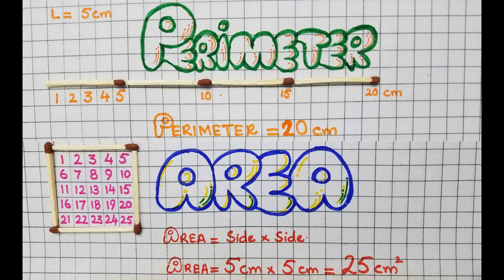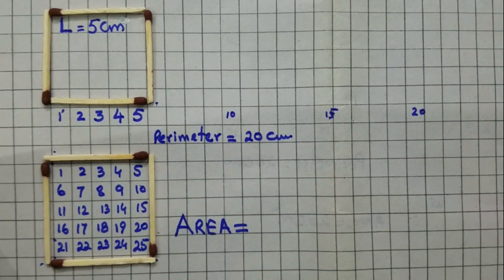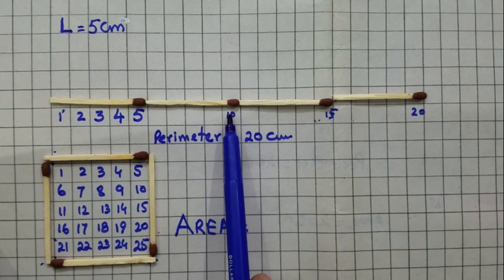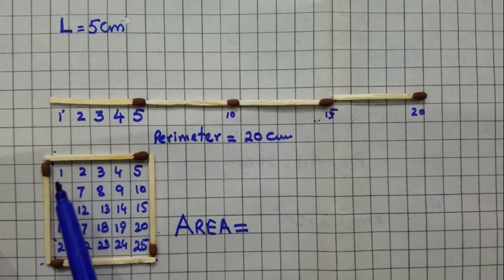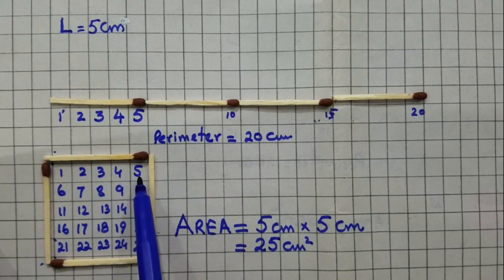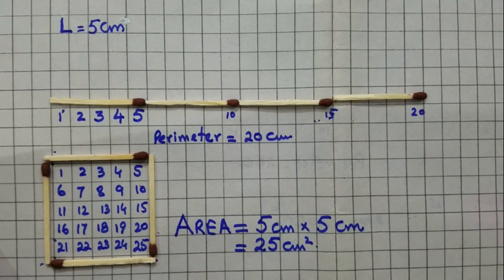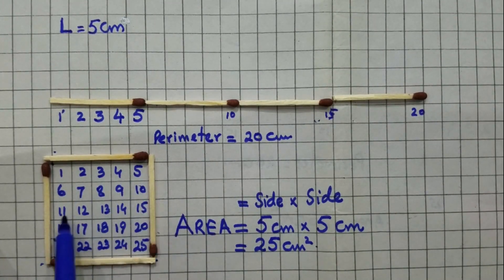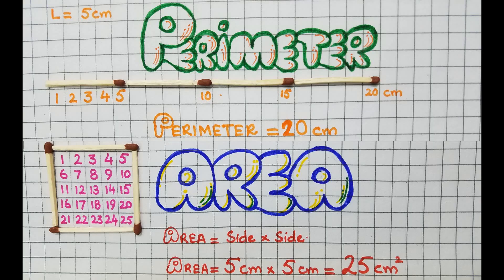Area and Perimeter by a PRACTICAL WAY using match sticks, Lecture 4, Mudassar Ahmad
Perimeter and Area of a Square:
We know that the given figure is a square with four sides of an equal length. If we add the length of these four sides, we get its perimeter as given below.

Perimeter of the square = 3 cm + 3 cm + 3 cm + 3 cm
       = 12 cm (Black out line)
Similarly, the area of given square can also be calculated by finding the product of its length and breath as:
Area of the square = 3 cm x 3 cm
    = 9 square. cm (Orange colored area)
From above, we can conclude the formula for finding the perimeter and area of a square.

Perimeter of a square = 4 x side     = 4x3=12cm

Area of a square =  side x side     = 3x3=9 cm2

Perimeter and Area of a Rectangle:
The perimeter of the given rectangle can be calculated be adding the measures of its four sides as shown below:

Perimeter of the rectangle = 2cm + 4cm + 2cm + 4cm
          = 4cm + 4cm + 2cm + 2cm
         = 8cm + 4cm
         = 12 cm (Total Black Boundary)
Similarly, the area of the rectangle can also be calculated by multiplying its length and breath as:

Area of the rectangle  = 2cm x 4cm
         = 8 sq. cm (Red colored area)
Thus, the formulae for finding the perimeter and area of a rectangle are:

Perimeter of rectangle = 2 (Length + Breadth)
Area of rectangle = Length x Breadth

Note: to find the area of a rectangle, the UNITS   of length and breadth must be same.